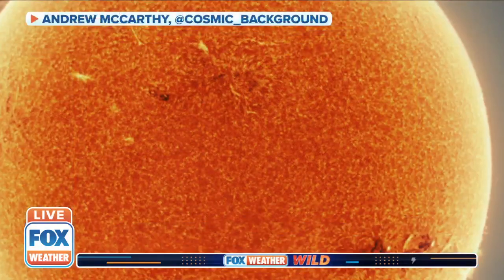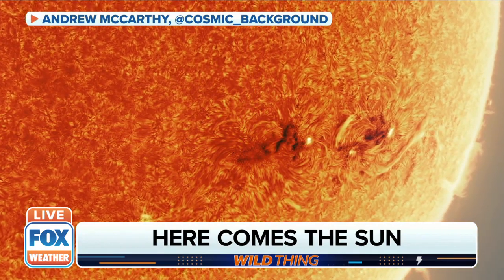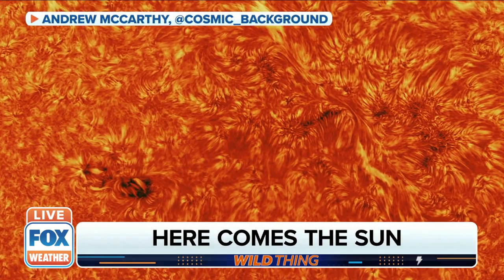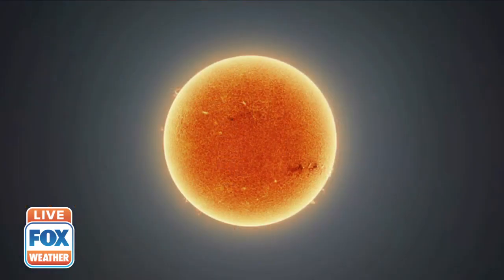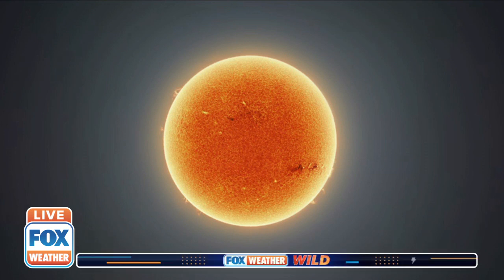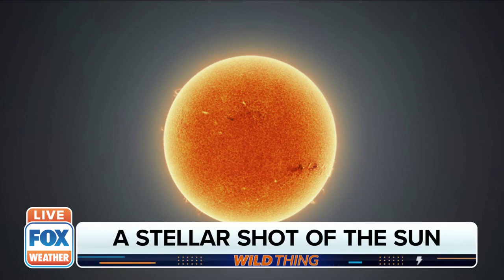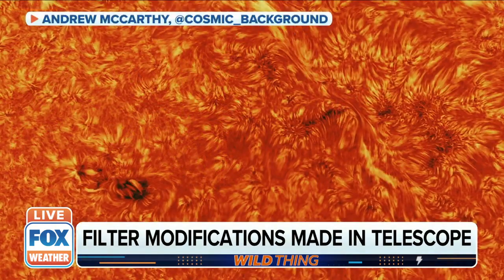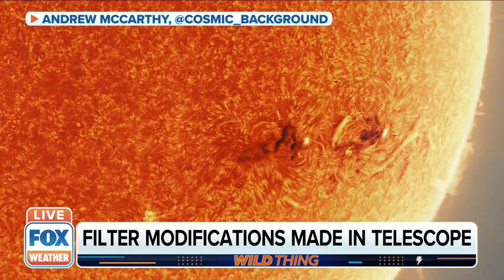Astrophotographer Captures Possibly ‘Clearest Ever’ Sun Photograph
With his telescope, photographer Andrew McCarthy says he was able to shoot stellar images of the sun by cutting out a tiny portion of light which makes for visible atmospheric details.